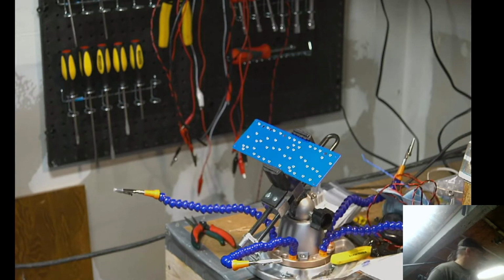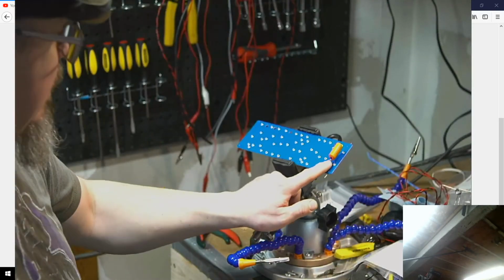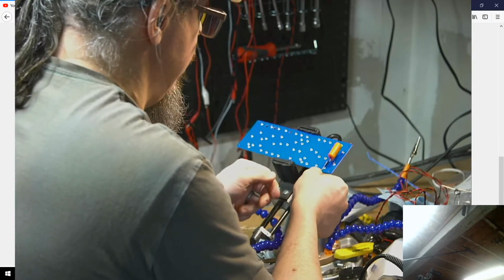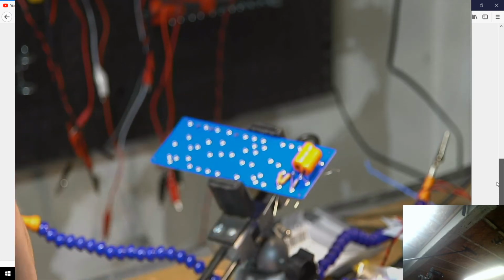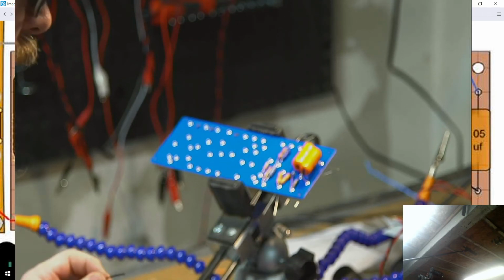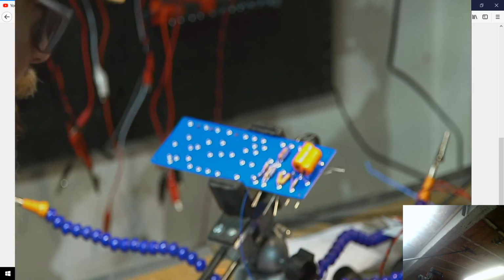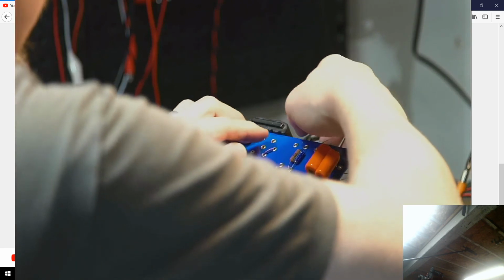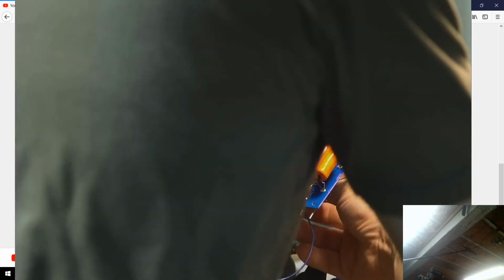Dumble Live Stream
Going live to do dumble work!